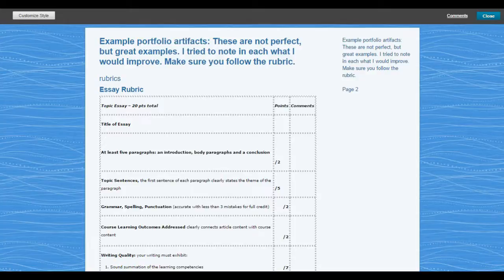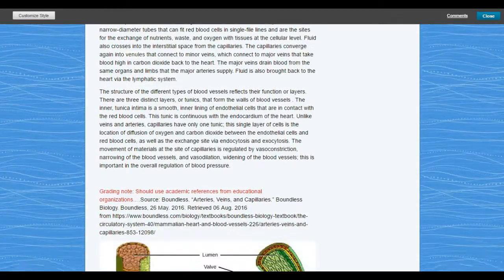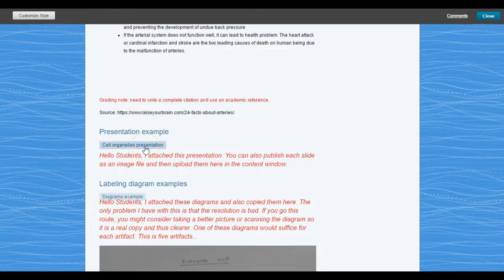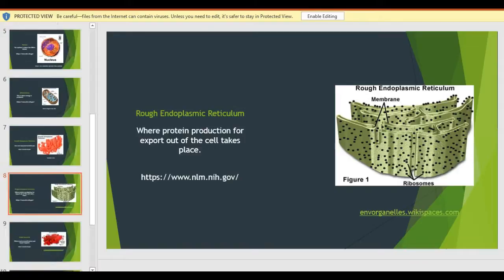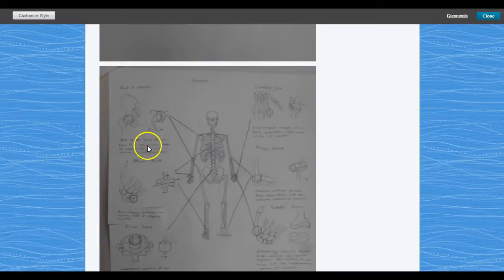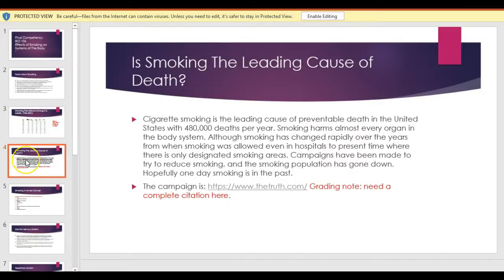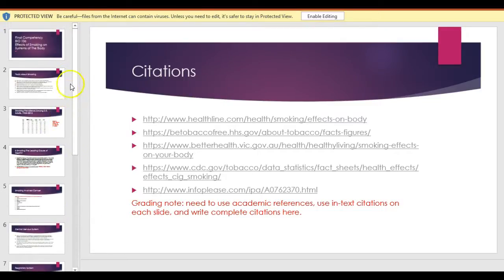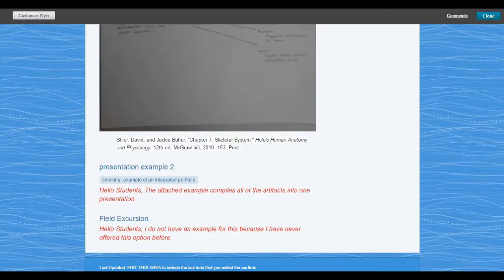Maggie's Portfolio-Example artifacts created by students